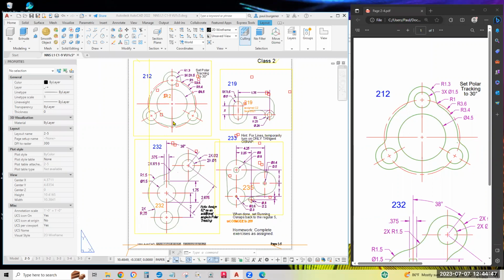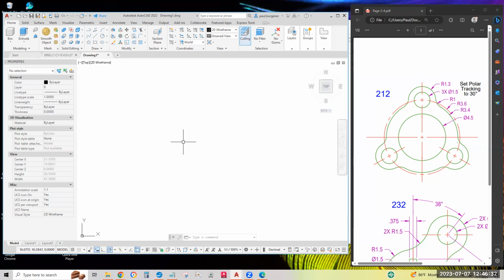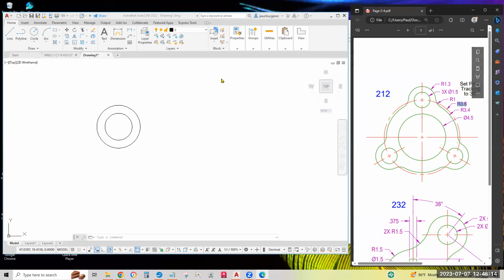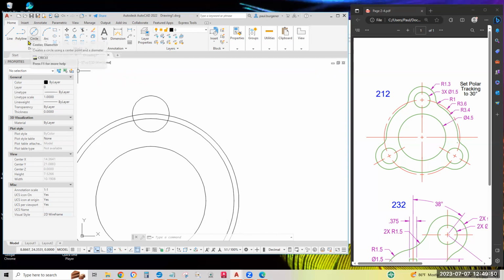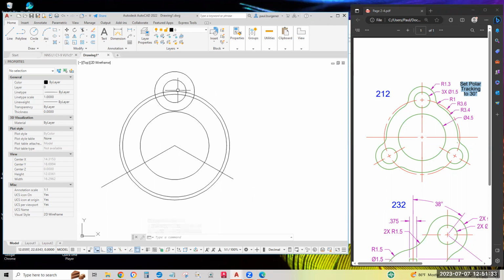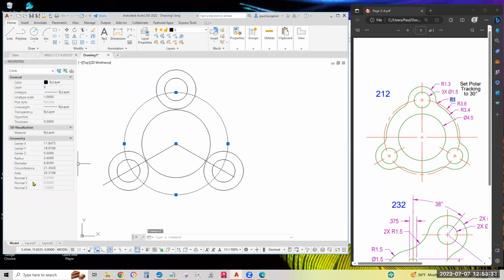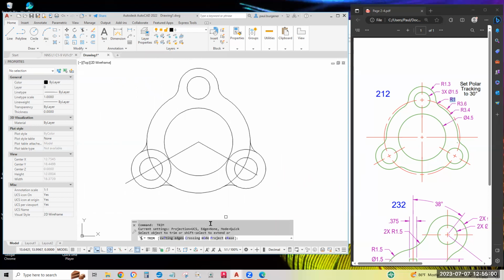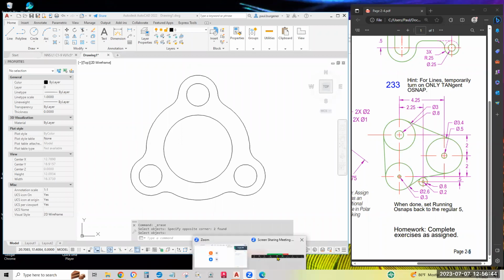Exercise 212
Students should be able to complete the visible lines (not centerlines or dimensions) of this exercise after learning the material from the 2nd class of Intro AutoCAD.  They should now know the commands and concepts Line, Options, Erase, Polar Tracking, Circle, Trim, Fillet, Properties, Osnaps, Selection Sets, Mirror, Rotate, Move, Copy, and Scale.